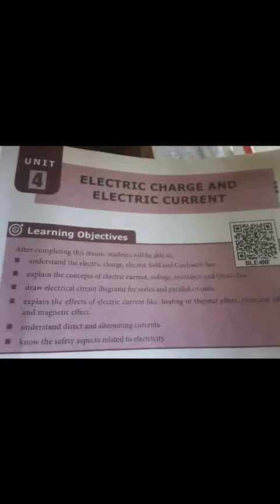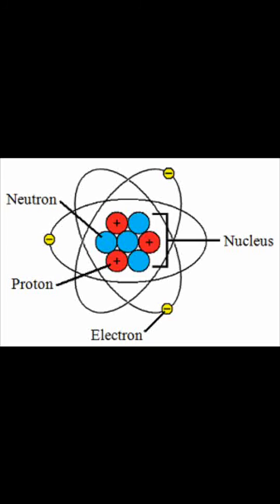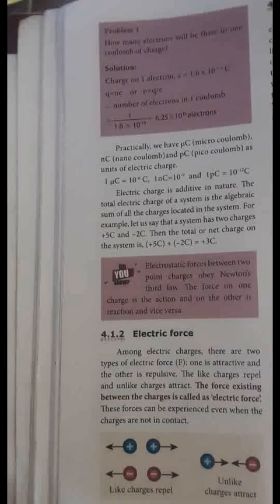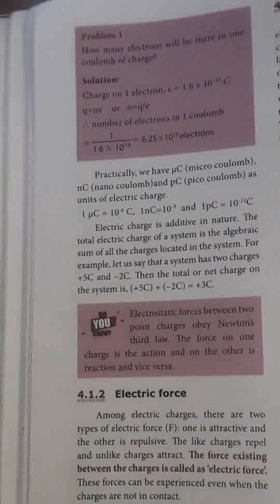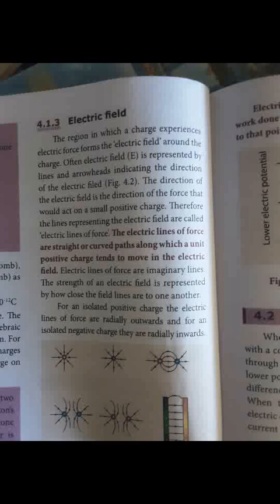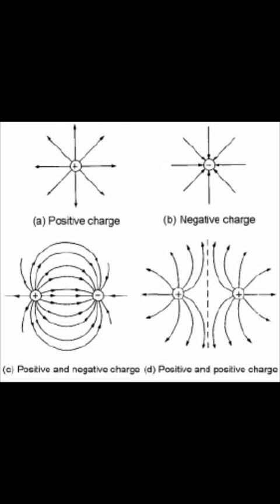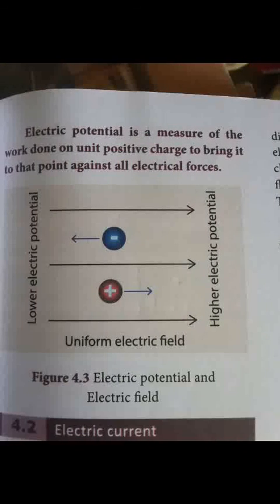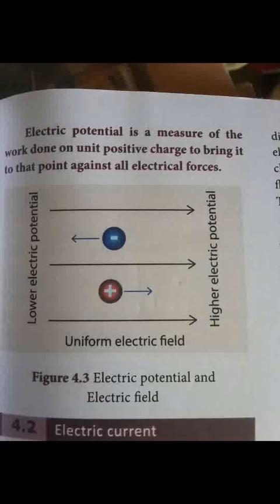class 9 unit 4 part 1